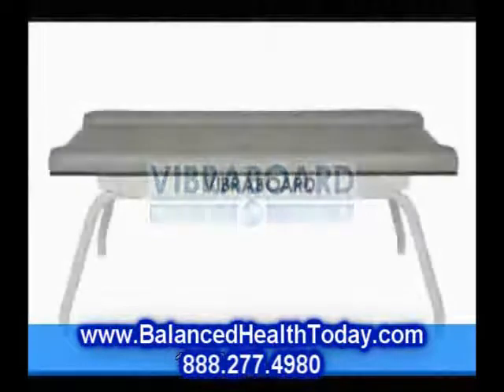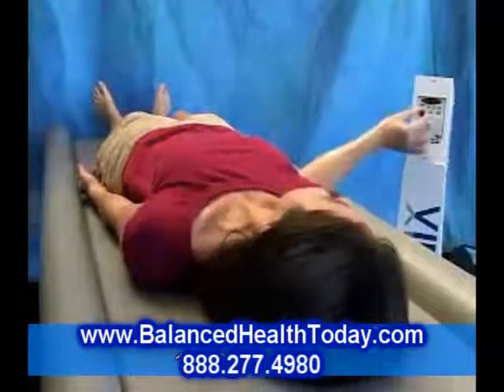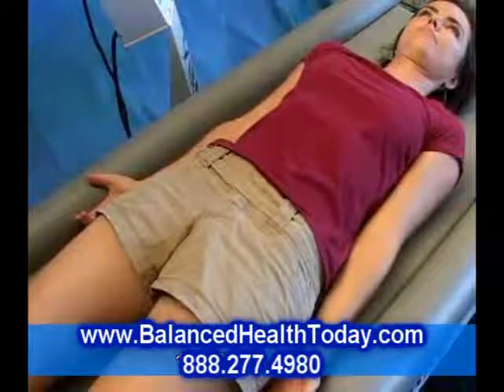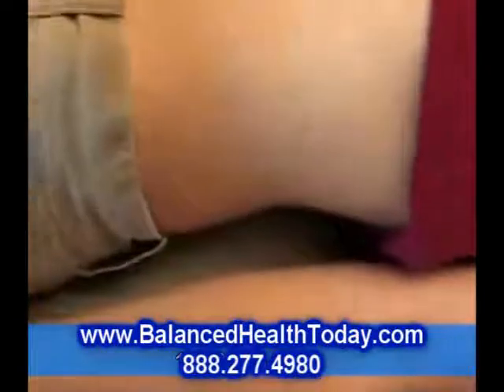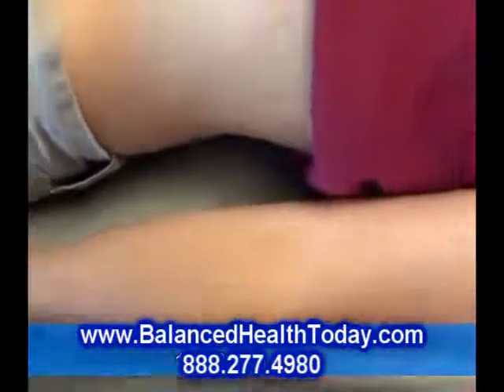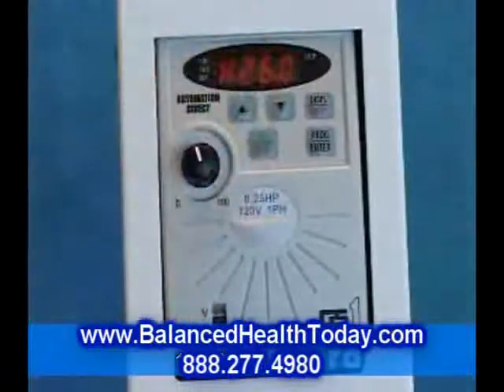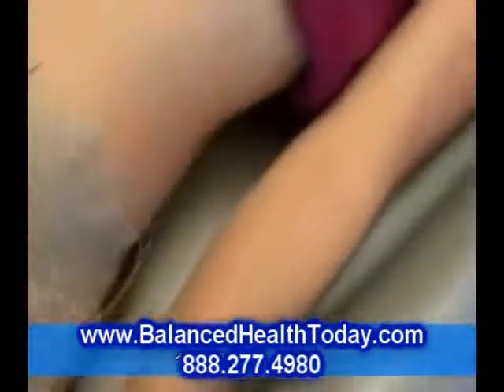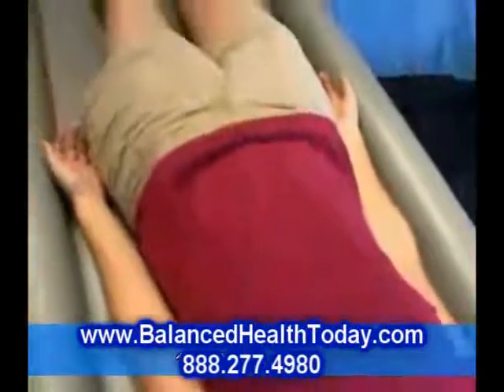Body Weight Strength Training can Change your Body Part 2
At first look, it does not seem like anyone could do much beyond pushups or pull ups to to add strength with weight from the body but this is not true. There are numerous exercise programs you can do if you become a bit more tactical with your approach using the weight of your own body. For instance, you can modify a regular pushup by placing your feet on a armchair which allows you to work different muscle tissue in the upper body or you could tuck your biceps in while doing a pushup which works the triceps muscles.

The possibilities are infinite especially if you have some creativeness and imagination. Here are a couple of ways I think body weight strength training succeeds in modifying a person's body:

Losing Weight -- For most men and women their goal is to lessen body weight. You can achieve this by varying your sets and repetitions to help you build up lean muscle. If you did not know, lean muscle can help burn assists in burning excessive fat so in essence you help the entire body in helping it get into fat burning form. The total amount of muscle mass you have is specifically connected to your fat burning capacity. The more muscle mass you develop the higher your metabolism will be so you can continue to melt away unwanted fat and achieve your hope of losing weight.